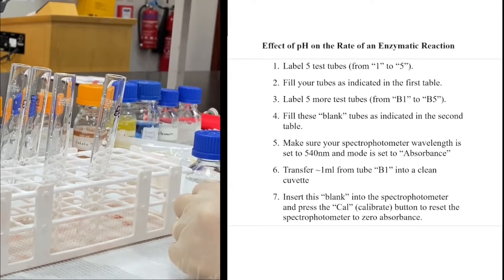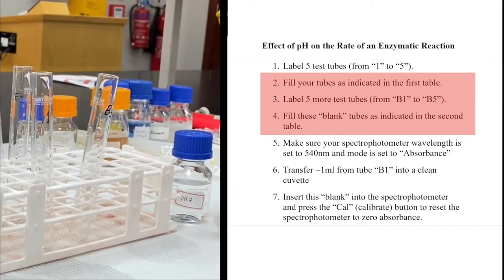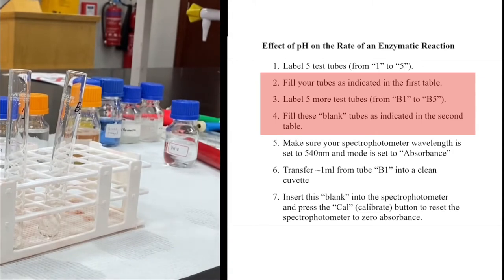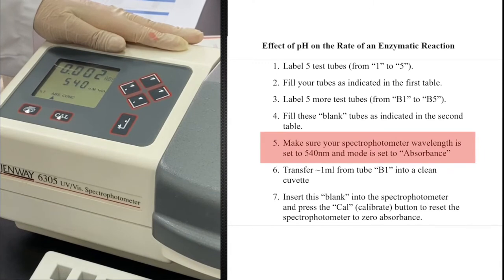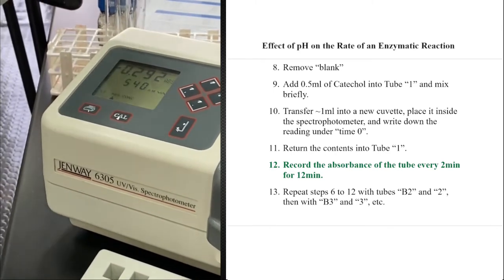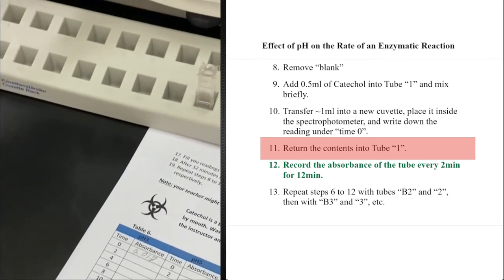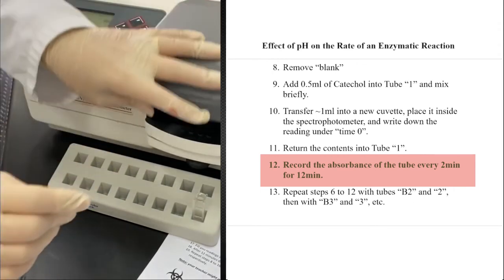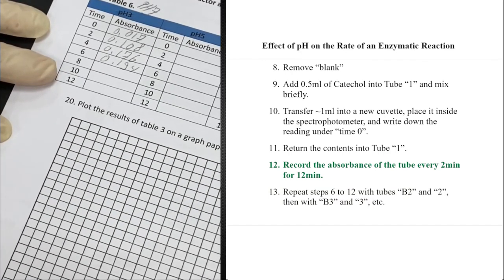Effect of pH on the Activity of Catechol Oxidase (BIOL101 - Enzymatic Reactions Lab)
In this video, we look at the way in which different pH conditions will affect how quickly a reaction will happen, or if it will happen at all.